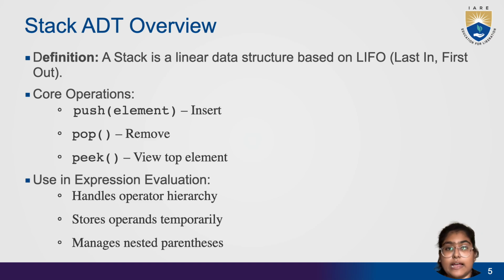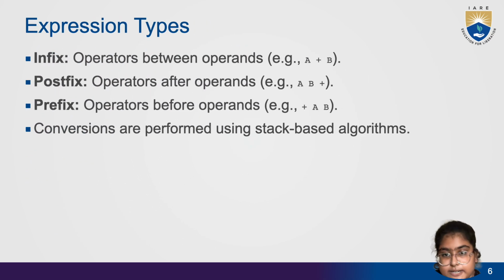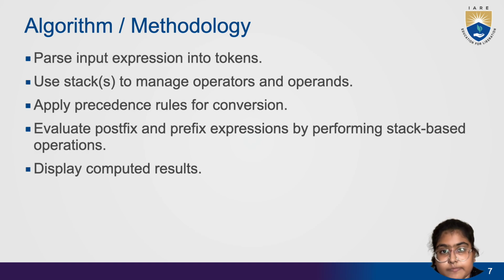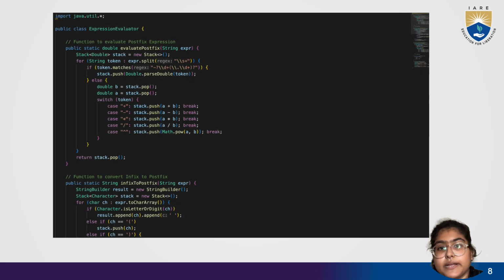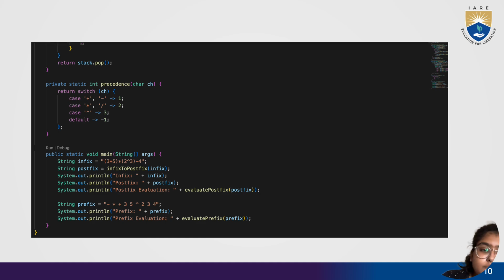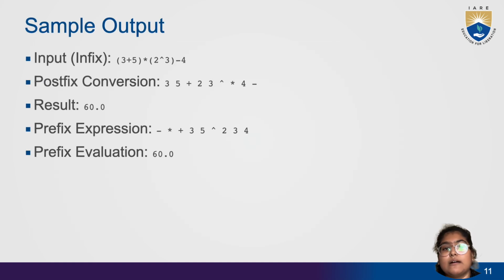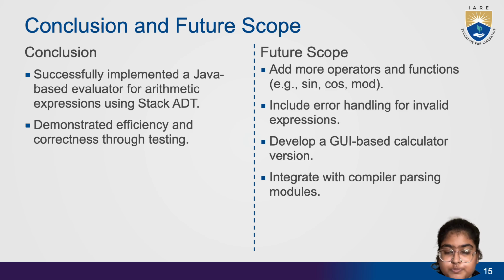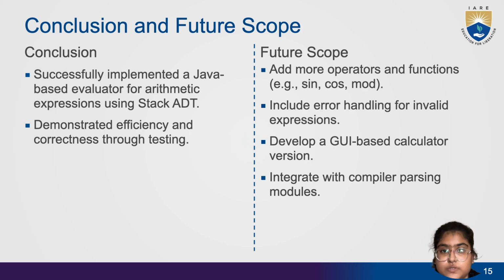Data Structures - Complex Engineering Problem